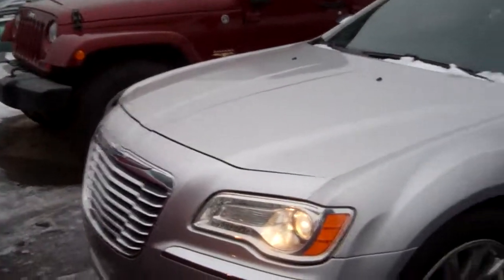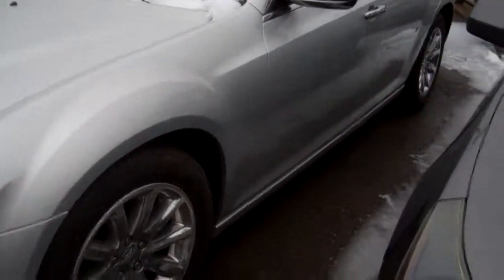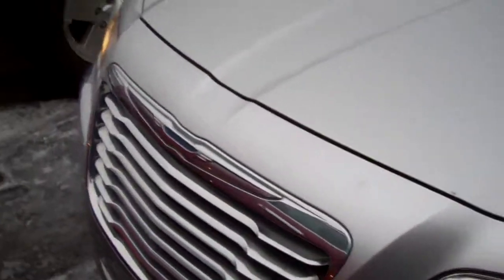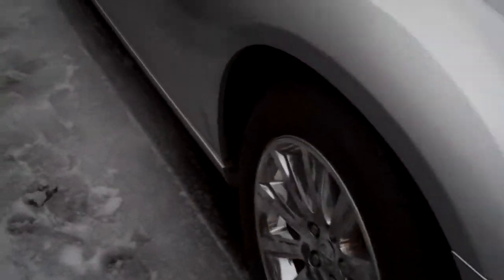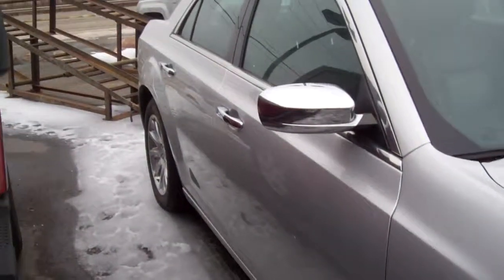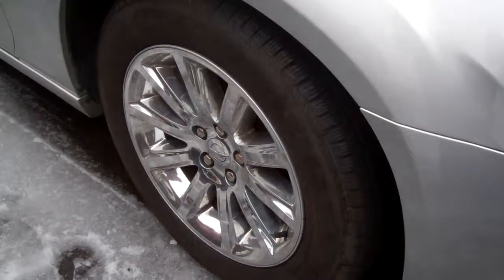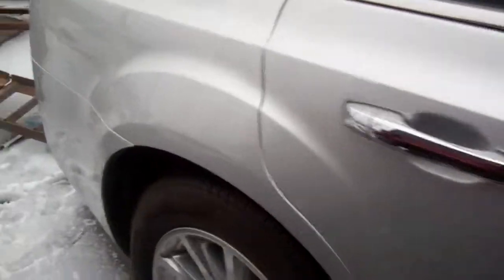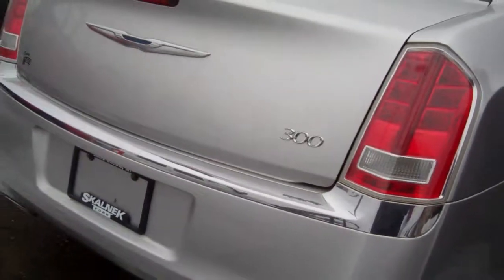2012 300 for Zepora by Ted Coons @Skalnek Ford 248 693 6241